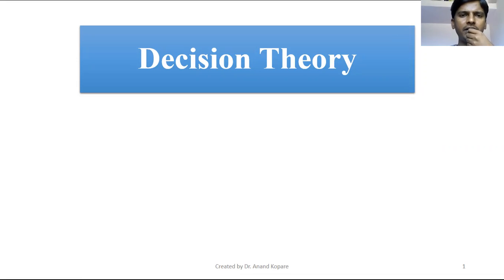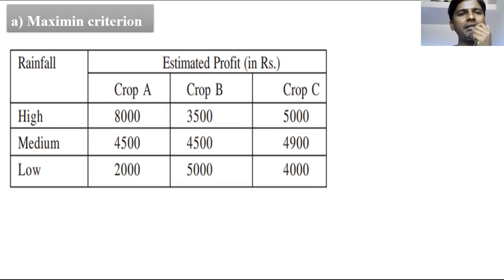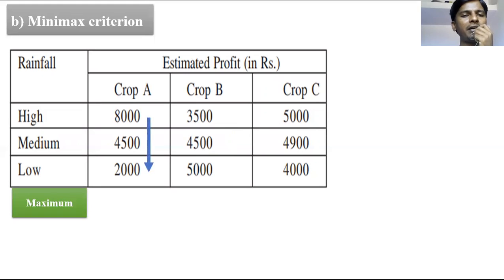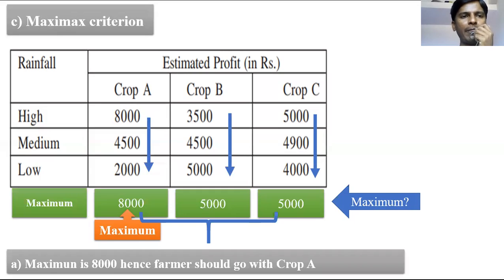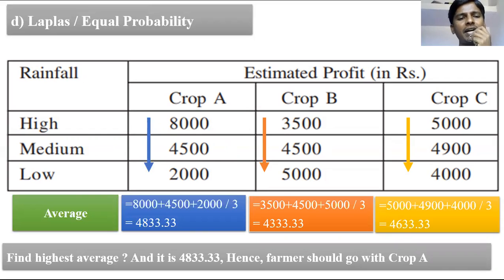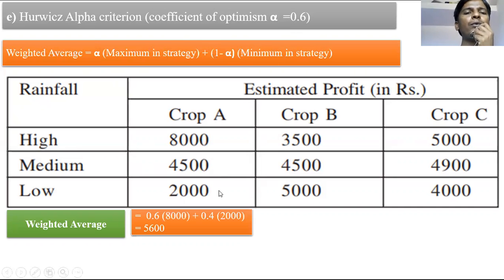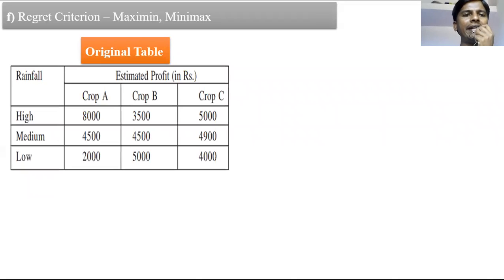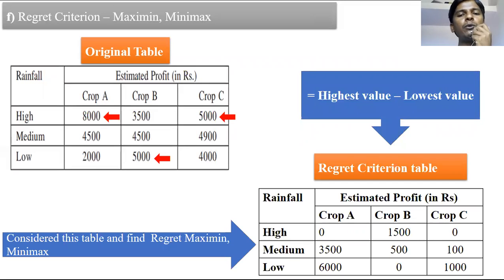Decision Theory - Uncertainty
a) Maximin criterion
b) Minimax criterion
c) Maximax
d) Laplace / Equal Probability
e) Hurwicz Alpha criterion (coefficient of optimism α  =0.6)
f) Regret Criterion – Maximin, Minimax,